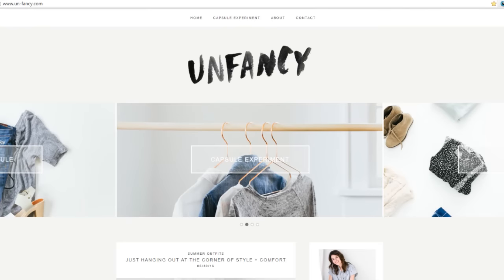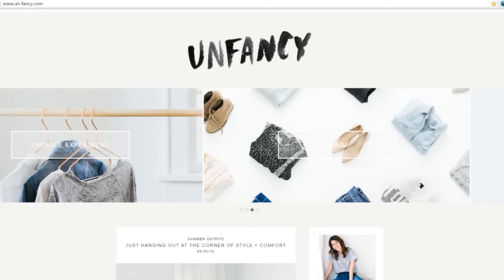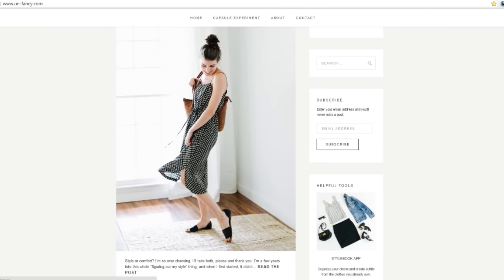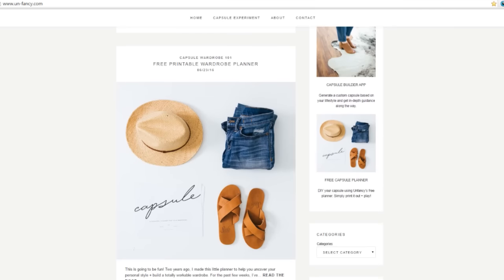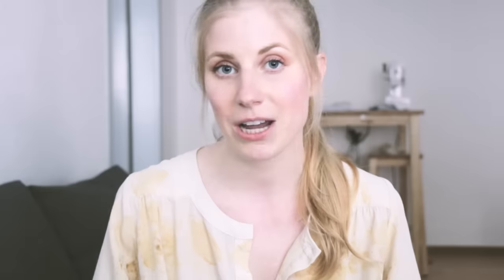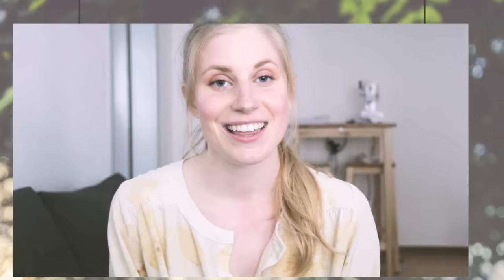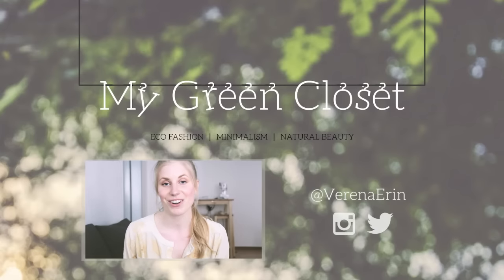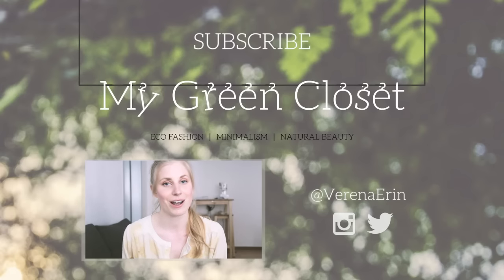June 'My 5' | green favorites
Hope you had a great month! :)